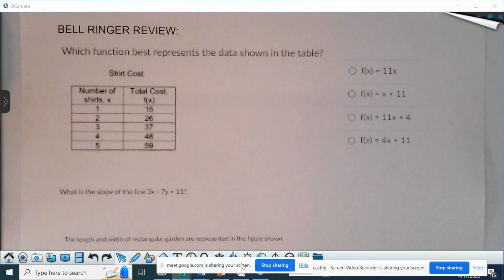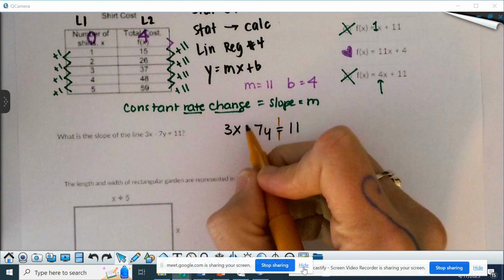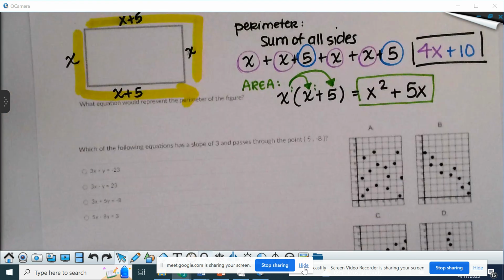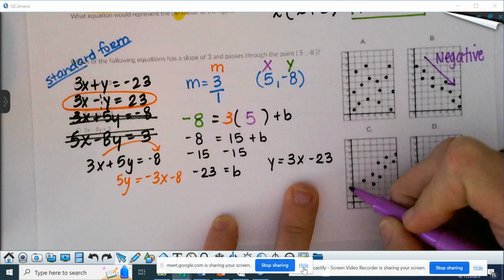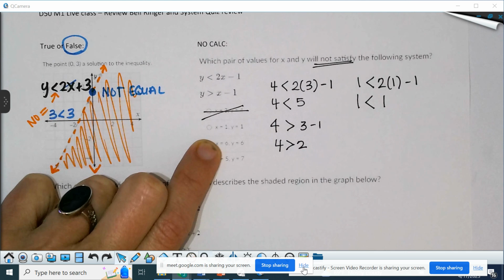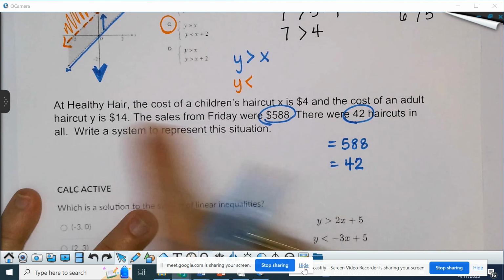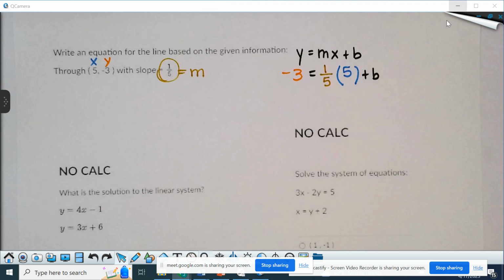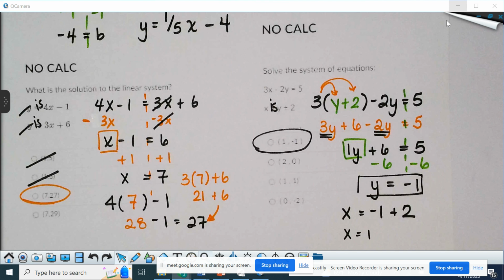D50 M1 LC - EOC and Systems Review